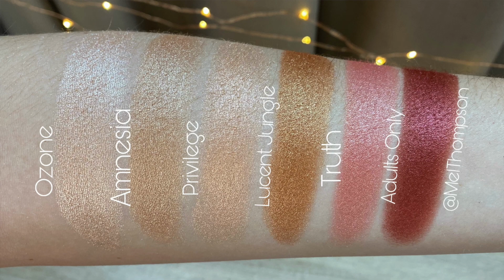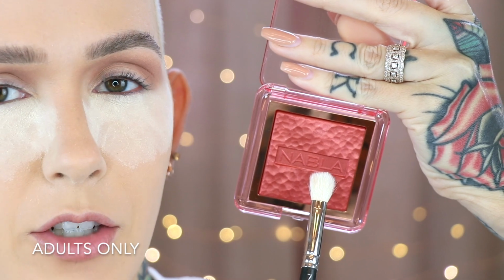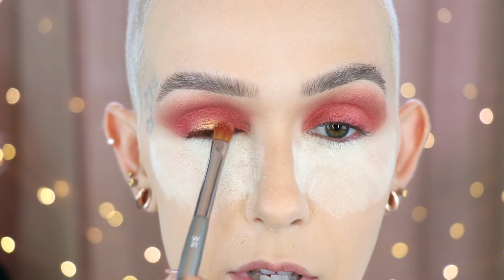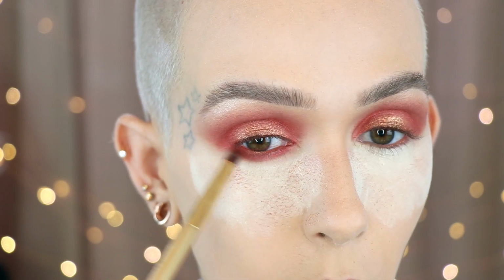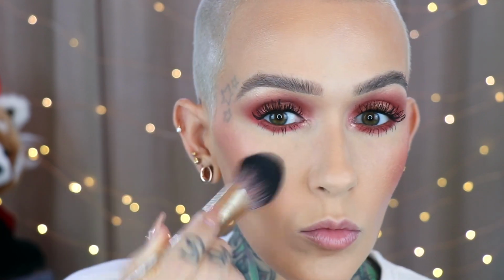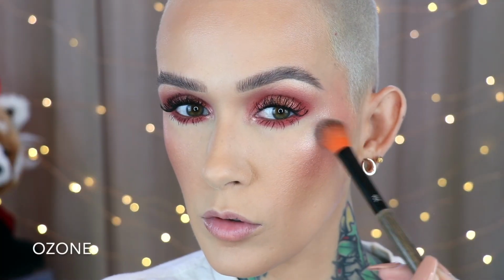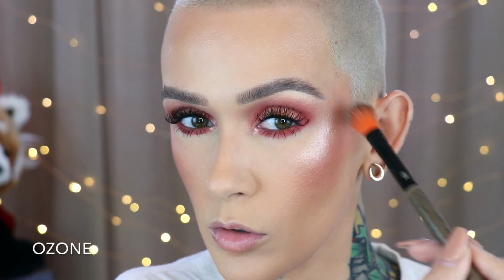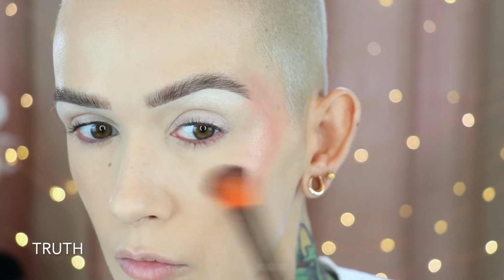New Nabla Skin Glazing Glow Powders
Hey Beauties!!!
Today I am going to be going over all 6 of the new Nabla Skin Glazing Glass Skin Finish Glow Powders.
XOXOXO
-Mel
Send Stuff:
Mel Thompson

I CREATED A LIPSTICK SET WITH CHRISTIAN AUDETTE!

NABLA SKIN GLAZING GLOW POWDERS:
NOW AT ULTA!
BEAUTY BAY:

WHAT'S ON MY FACE:
PRIMERS ETC
TATCHA CAMELLIA GOLD SPUN BALM:
BY TERRY HYDRA PRIMER:
MAC SKIN REFINED ZONE:
MILK MAKEUP BLUR PRIMER:
BECCA ANTI FATIGUE:
FOUNDATION
FENTY HYDRATING PRO FILT’R:
CONCEALER
GIORGIO ARMANI POWER FABRIC:
UNDER EYE SET:
HUDA BEAUTY POUND CAKE:
FACE POWDER SET
KOH GEN DO SHEER MOIST POWDER:
FACE POWDER BUFF
SISLEY 01 IRISEE:
BRONZER
SISLEY PHOTO-TOUCHE ILLUSION D'ETE:
BLUSH
LAURA MERCIER LA PALETTE NATURELLE:
EYES
MY LASH GROWTH SERUM:
ABH EYE PRIMER:
MAC SOFT BROWN:
NABLA ADULTS ONLY
MILK MAKEUP LINER: (Boss)
MASCARA
LAURA MERCIER CAVIAR VOLUME:
SETTING SPRAY/MIST
TATCHA LUMINOUS DEWY SKIN MIST:
LIPS:
KITTEN LINER AND BEAUTY LIPSTICK

EARRINGS: Express